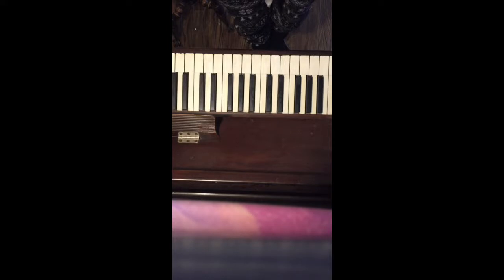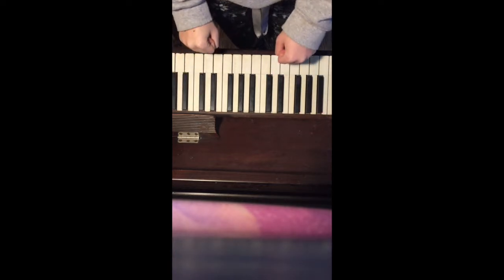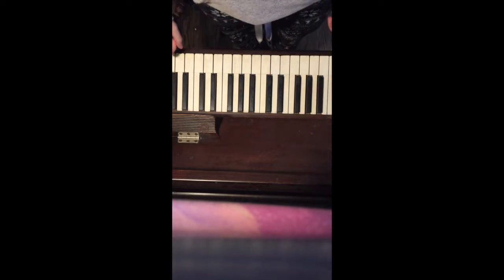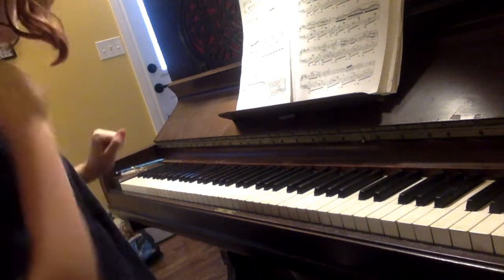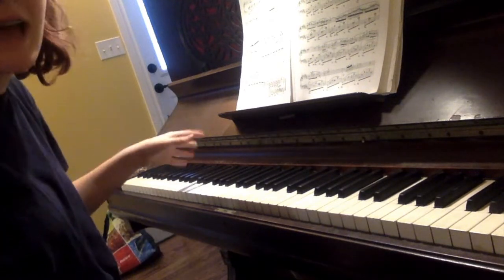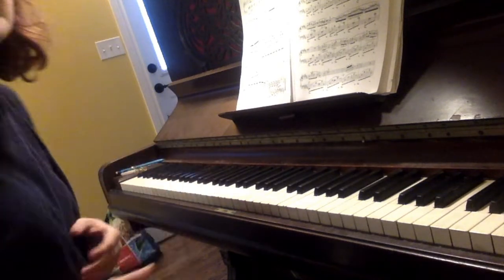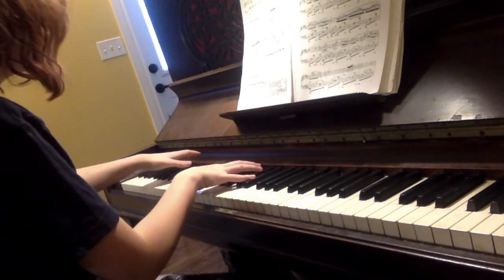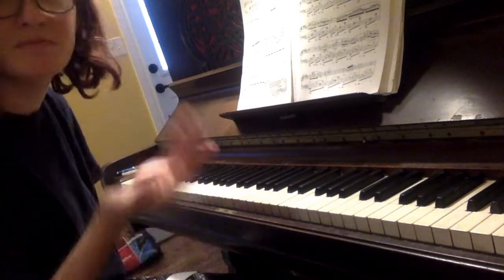E flat major